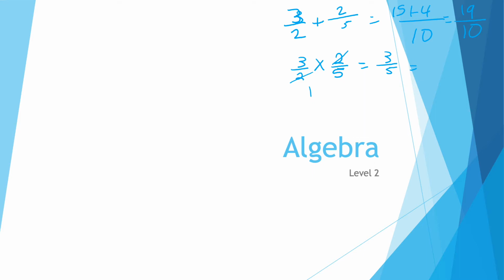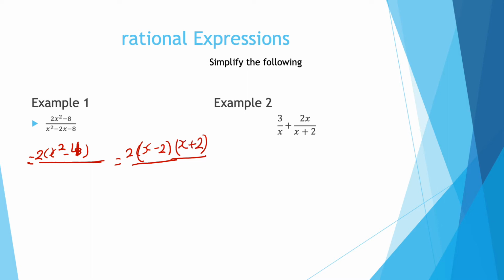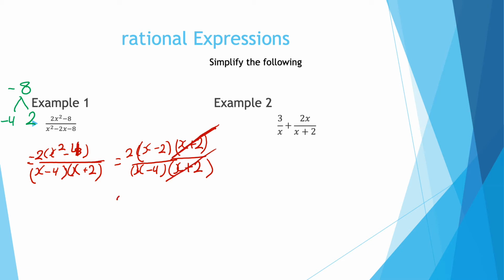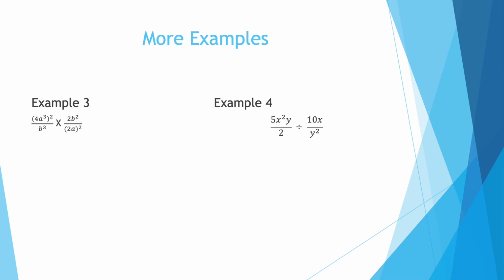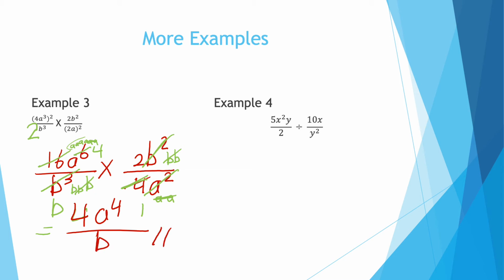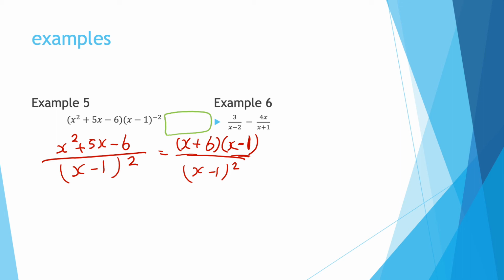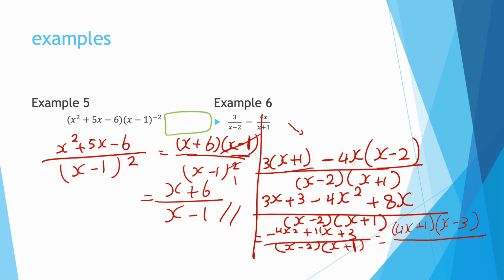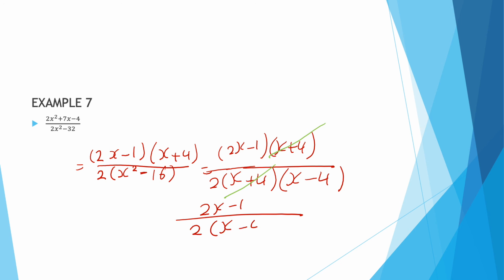Rational Expressions L2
Simplify rational expressions, fractions, algebraic fraction, NCEA level 2, algebra